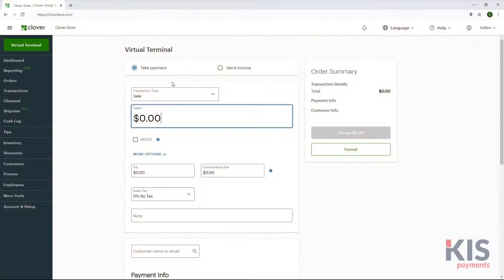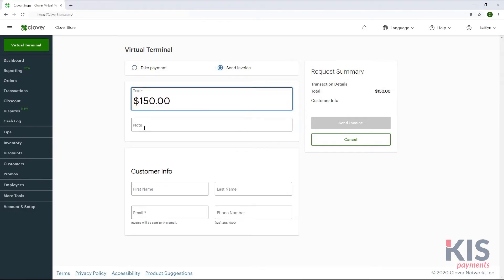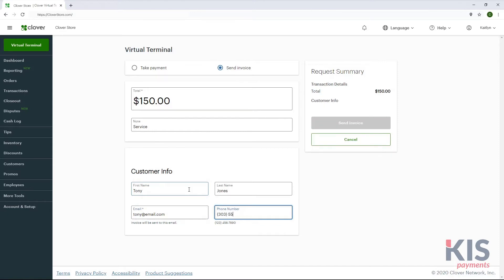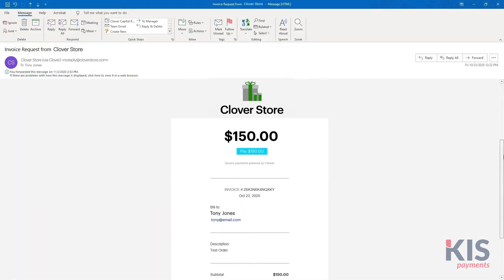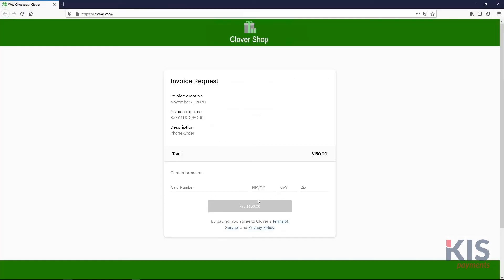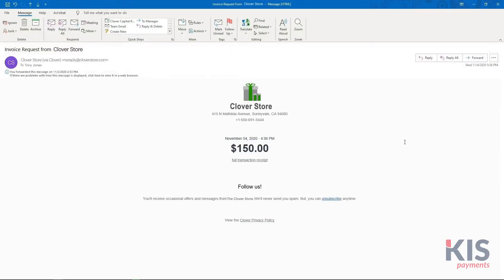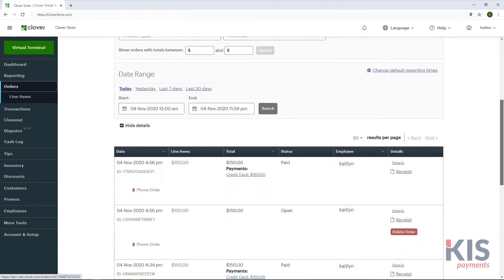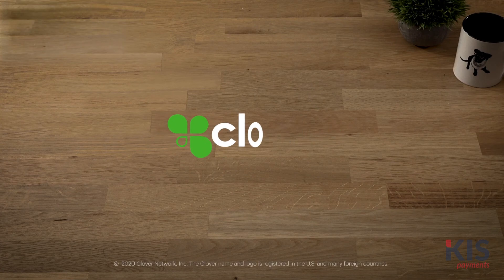Clover Virtual Terminal, Send an Invoice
In this tutorial Clover shows you how easy it is for a merchant to send an invoice using their virtual terminal.